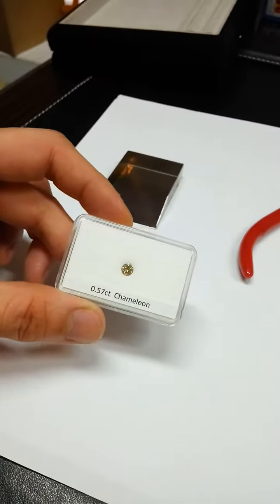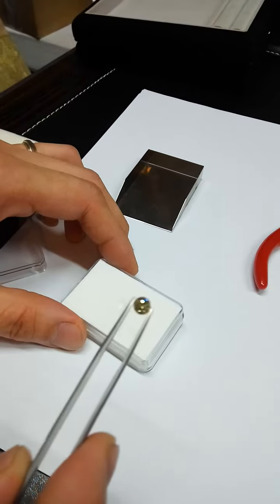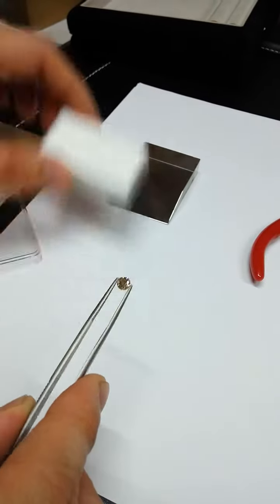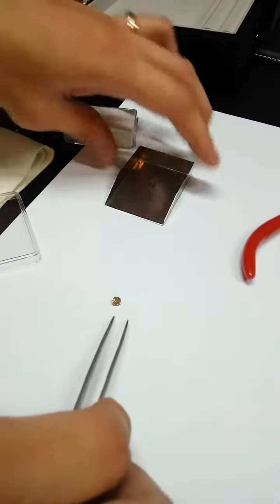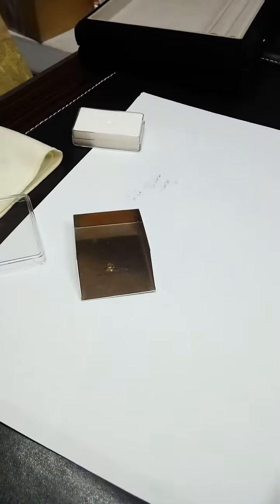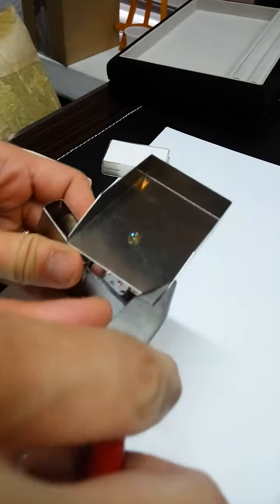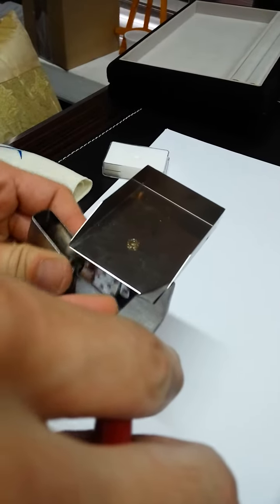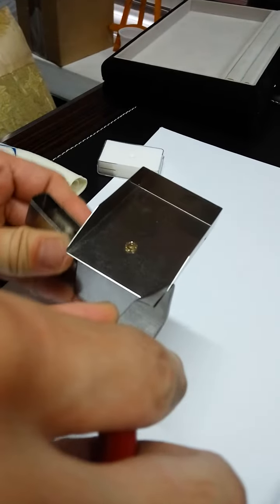Chameleon Diamond round brilliant cut 0.57ct Natural colour change diamond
The Chameleon diamond is a colour changing diamond. This particular piece change from olive green colour to yellow when it's left in darkness or if it is gently heated.